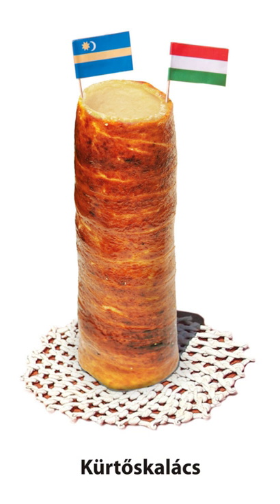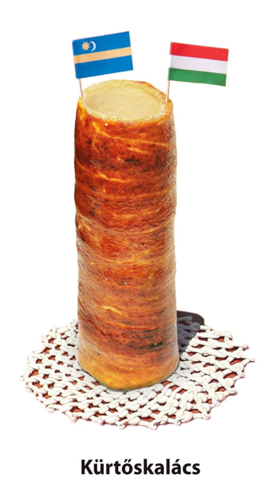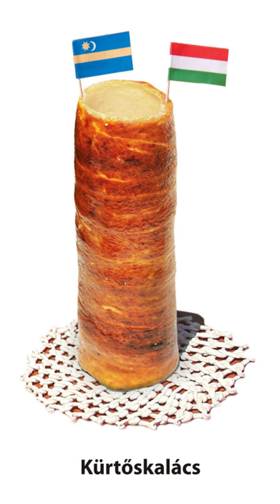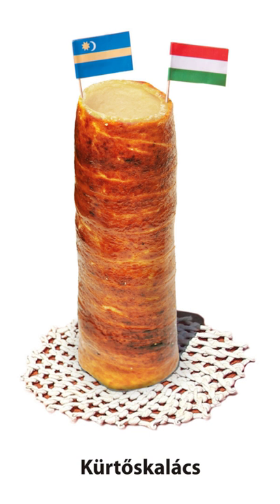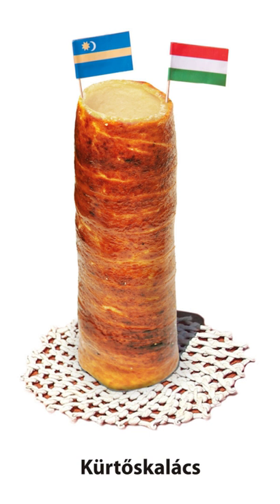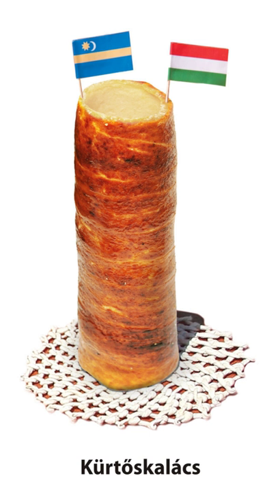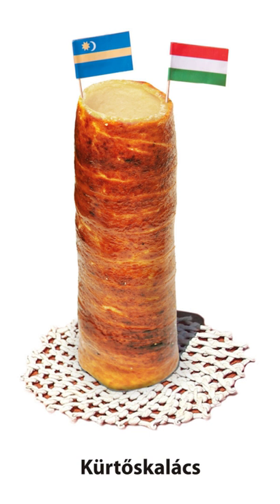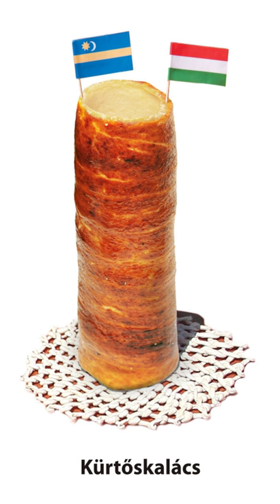Kürtőskalács | Wikipedia audio article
This is an audio version of the Wikipedia Article:
Kürtőskalács

00:00:48 1 Etymology
00:02:33 2 History
00:06:43 2.1 Spread
00:09:26 3 Variants
00:11:19 4 Baking process
00:12:41 5 Foreign names
00:13:33 6 Similar products around Europe
00:14:23 7 See also

- Socrates

SUMMARY
Kürtőskalács (Hungarian: [ˈkyrtøːʃkɒlaːt͡ʃ] (listen); sometimes transliterated kurtosh kalach) is a spit cake specific to Hungary and Hungarian-speaking regions in Romania, more predominantly the Székely Land. Earlier a festive treat, now it is part of everyday consumption.Kürtőskalács is made from sweet, yeast dough (raised dough), of which a strip is spun and then wrapped around a truncated cone–shaped baking spit, and rolled in granulated sugar. It is roasted over charcoal while basted with melted butter, until its surface cooks to a golden-brown color. During the baking process the sugar stuck on the kürtőskalács caramelises and forms a shiny, crispy crust. The surface of the cake can then be topped with additional ingredients such as ground walnut or powdered cinnamon.